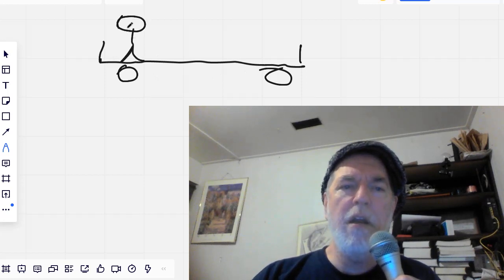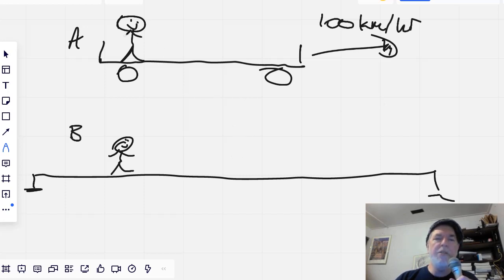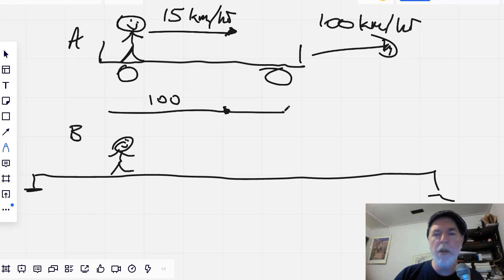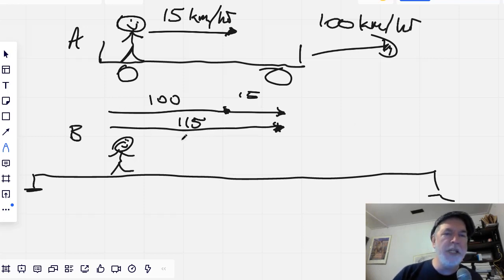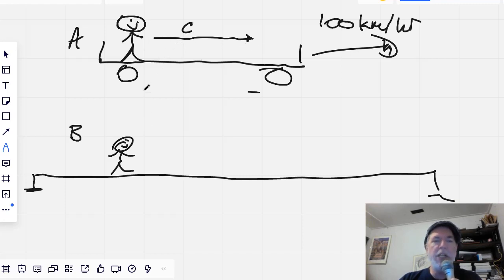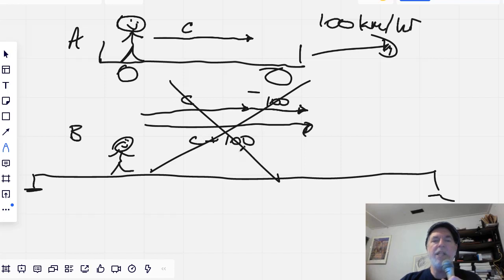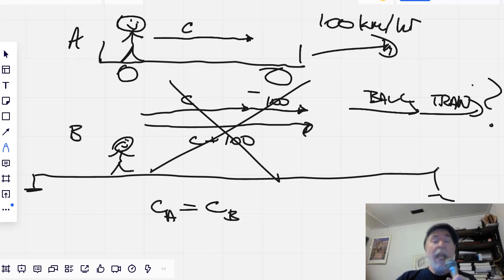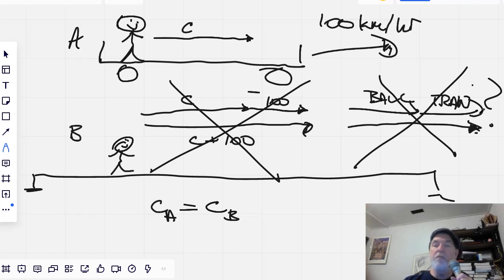Special Relativity and Time Dilation (The Gamma Factor)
If you know the Pythagorean Theorem, you'll understand the math that describes how time slows down at high velocities.